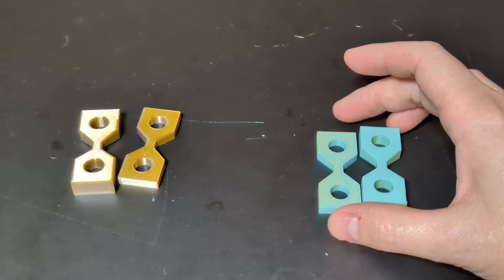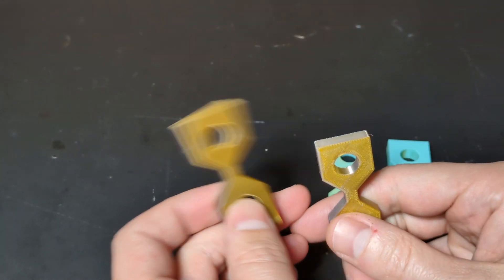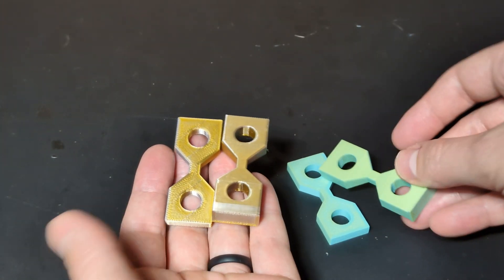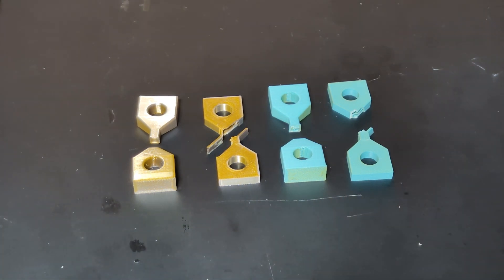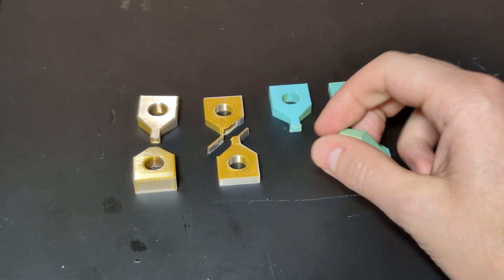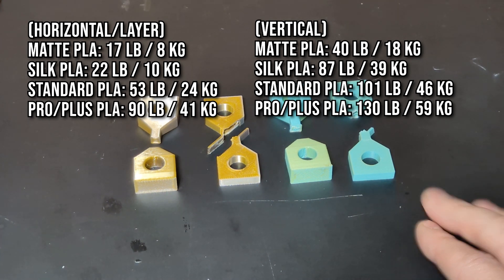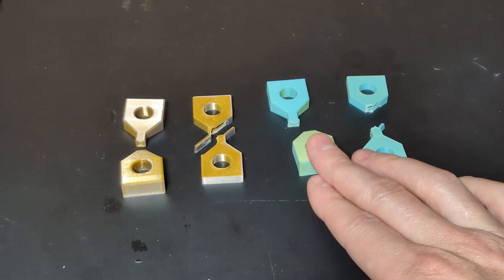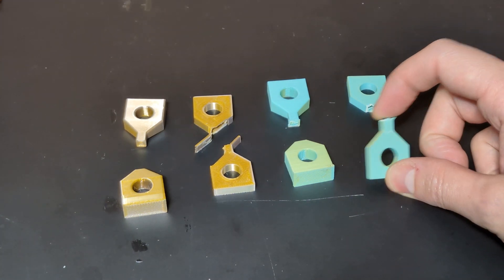PLA Silk vs Matte Filament Pull Test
A quick test to see how strong silk and matte PLA filaments would be.

Filaments used:
Ziro: Dual Color Coextrusion Silk PLA (Gold & Silver)
Polymaker: Panchroma Dual Matte PLA (Chameleon)
Print settings used: (0.4mm nozzle) 3 walls/perimeters, 3 bottom layers, 3 top layers, 15% gyroid infill